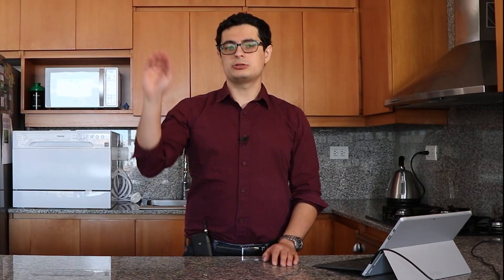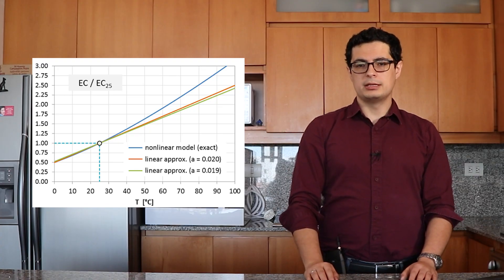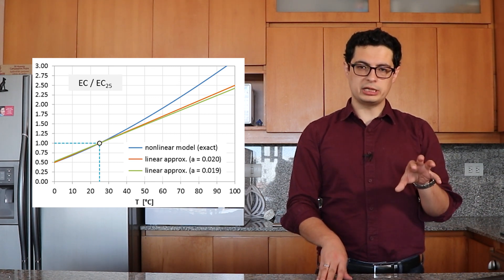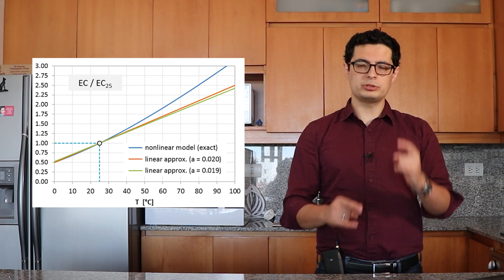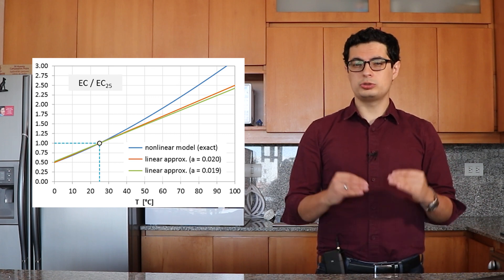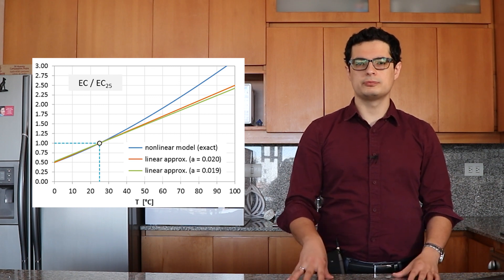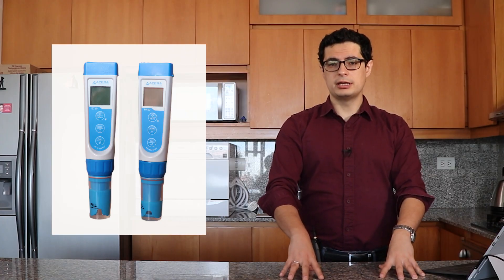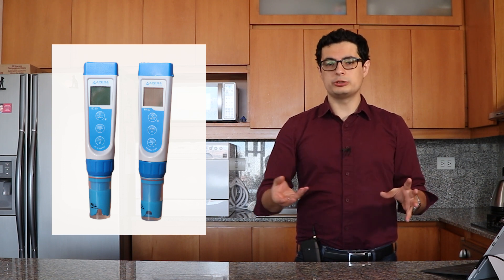What you should know about temperature and conductivity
In this video I talk about the relationship between EC and temperature and how most cheap meters do not include proper compensation for these changes. Watch the video to know which meters to buy and how to properly record your EC readings. You can read more about this relationship

00.17 Introduction
00.50 The relationship between EC and temperature
02.10 How to choose a meter

Apera EC60